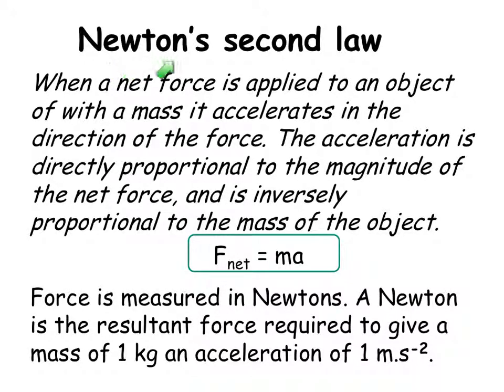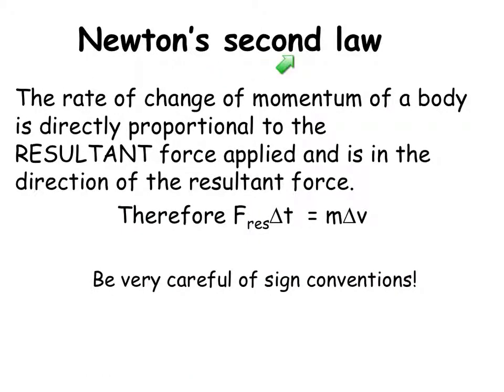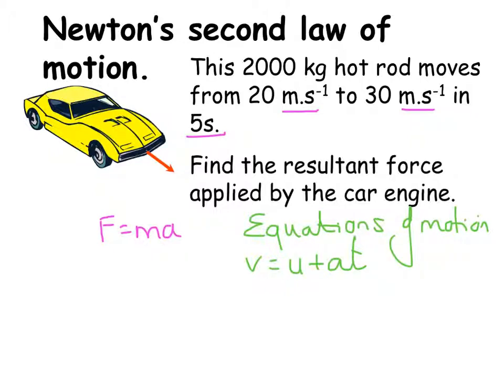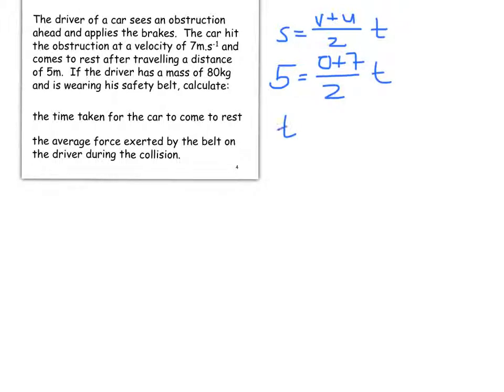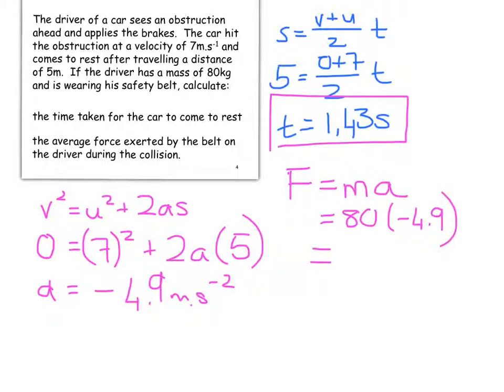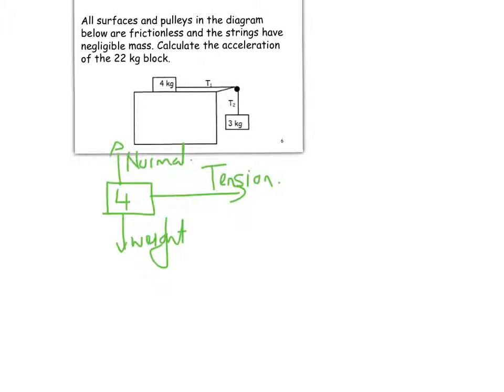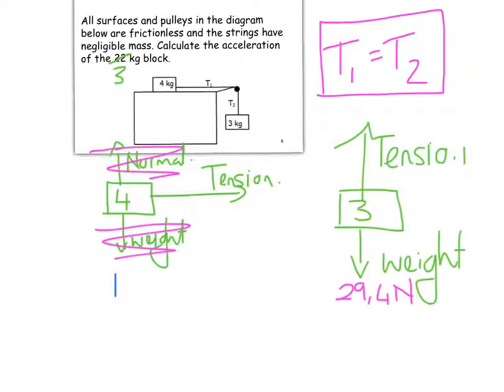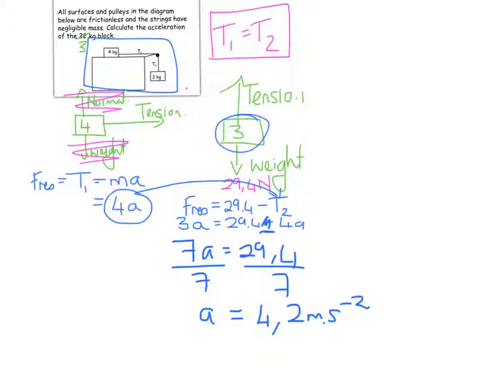6.5.1 Newon's second Law